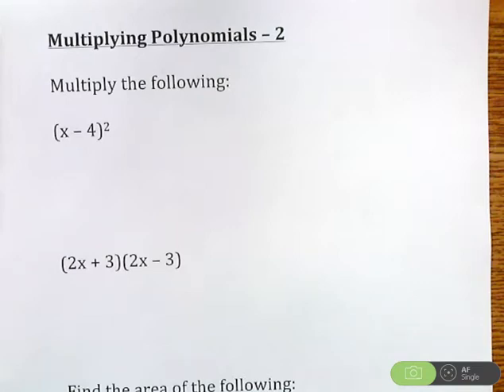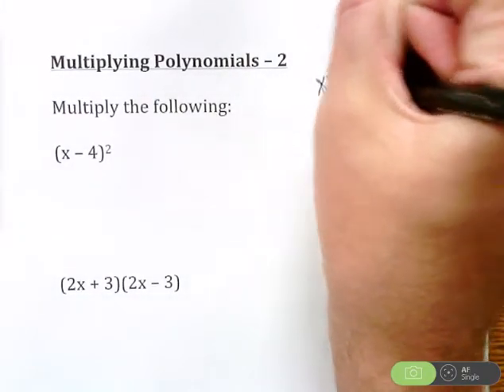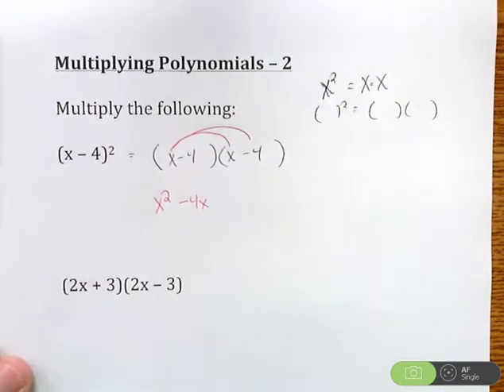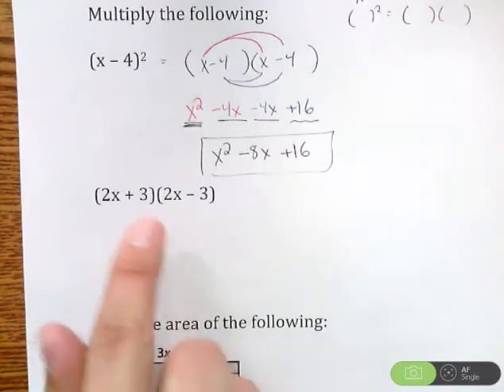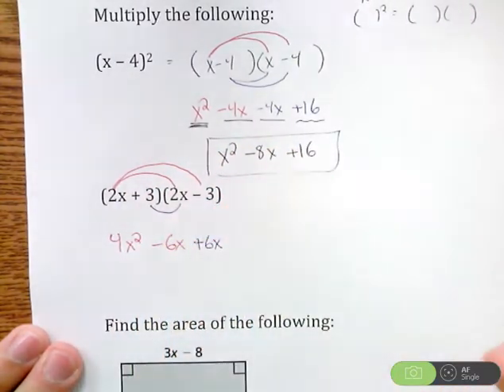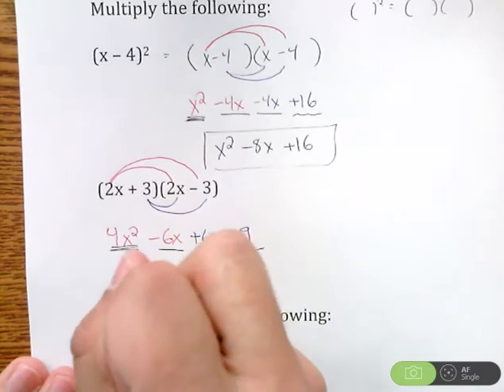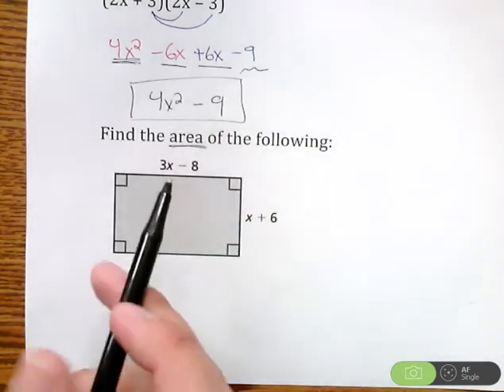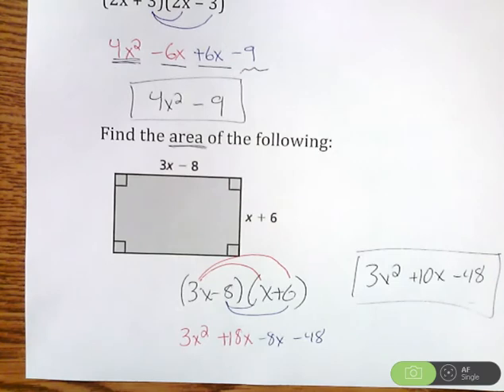Multiplying Polynomials 2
Multiplying Polynomials, special cases of multiplying polynomials, and finding the area of a rectangle